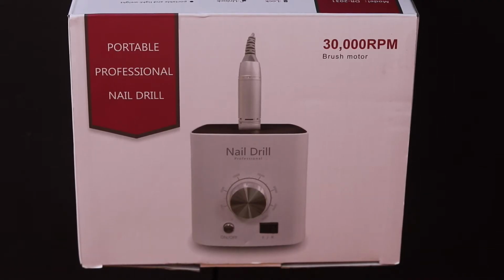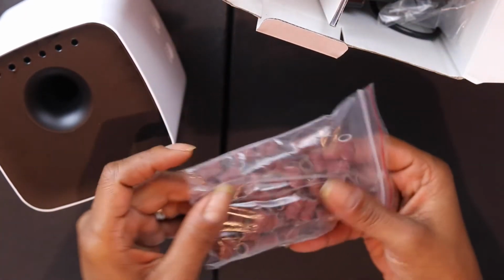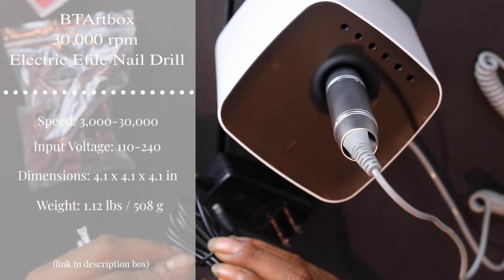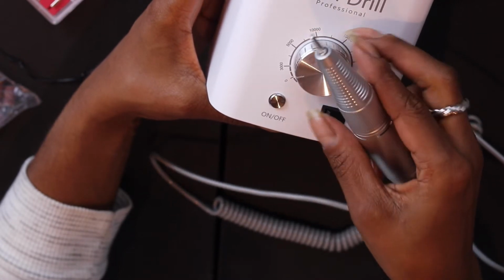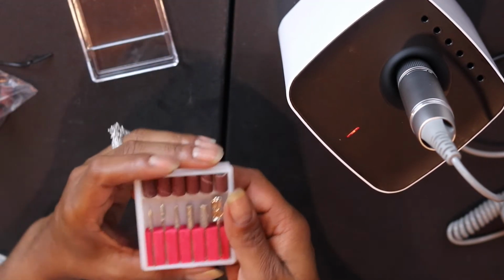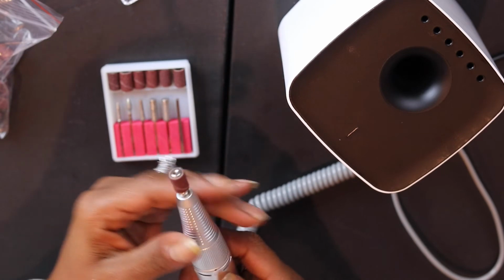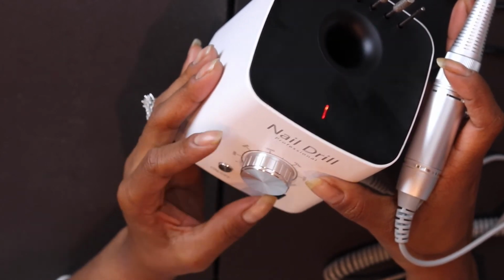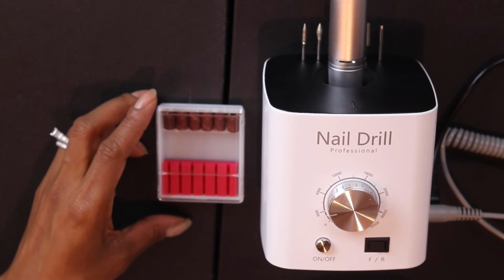BTArtbox 30000rpm Electric Efile Nail Drill | Unboxing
This video is an unboxing and test of the BTArtbox 30000 Electric Efile Nail Drill! I wanted to give you guys some at home nail motivation. I hope you guys enjoy this video!

Products Mentioned:
~ BTArtbox 30000rpm Electric Efile Nail Drill

Other Info:

📷 Camera used to record video

I am a wife, mother, multiple business owner, home décor, organizational, make-up, fashion, & DIY lover. My channel is dedicated to spreading positivity and showing everyone out there that you can do anything & everything that you put your mind to. I juggle a million tasks as a wife, mom, & multiple business owner, and I show you how I do it all of course with the grace and help of God. Since moving into our house a few years ago, I have loved creating content around interior design, organization, DIY’s, and clean with me videos! You will have a lens into my everyday routines from cooking/food, home organization, to motivational videos and more.  Join me on my journey!